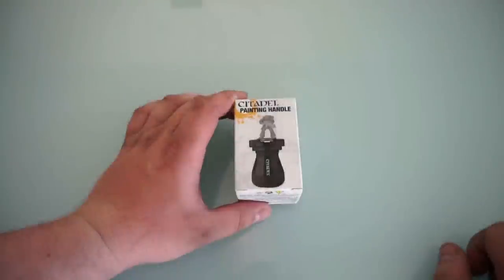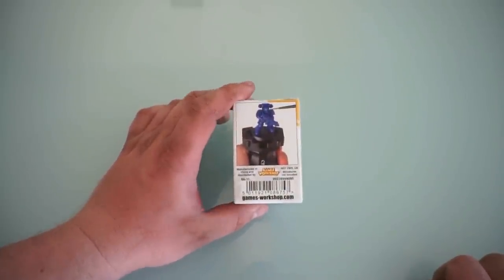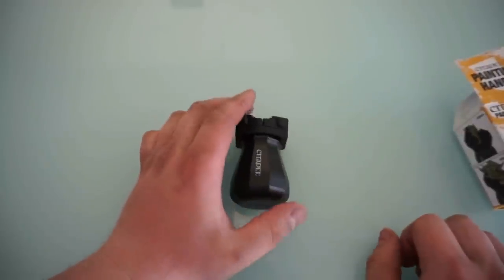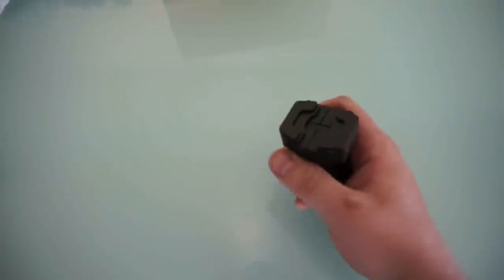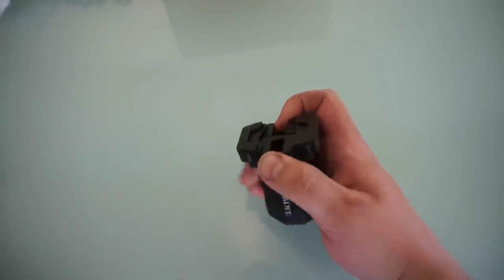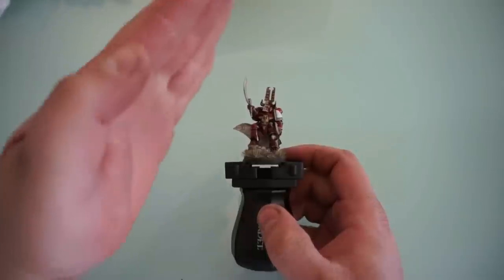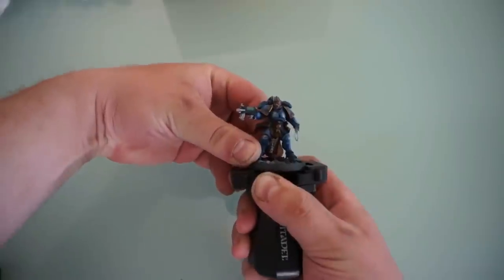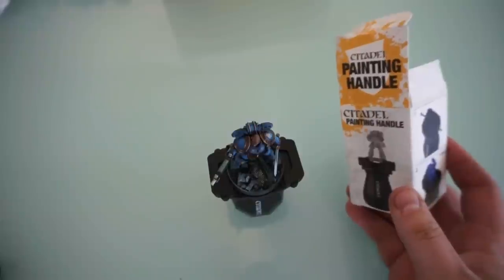Product review: Citadel Painting Handle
The citadel painting handle is a new painting aid designed to help you hold a miniature without getting your greasy cheeto coated hands on it. Also, read instructions carefully.